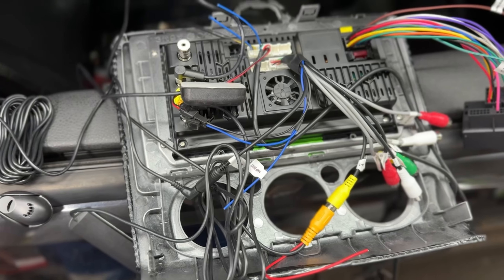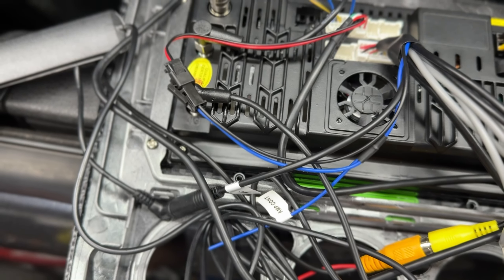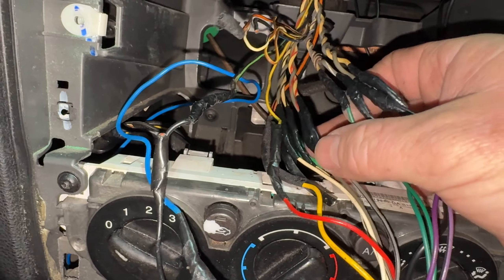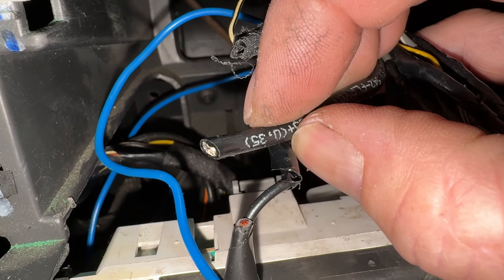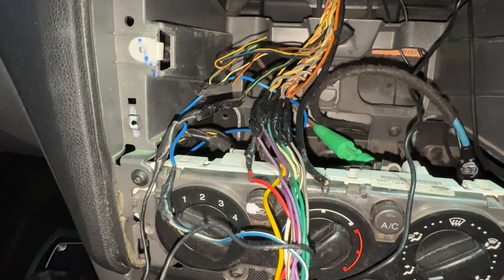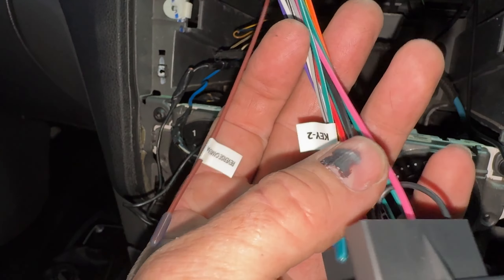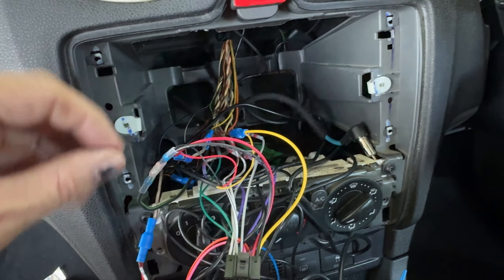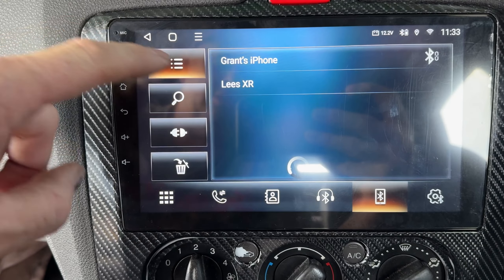Focus Android head unit upgrade with wireless CarPlay!!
Upgrading the already aftermarket Sony head unit in the Focus for a 10” Android type system. This unit is spec’d with wireless Apple CarPlay and Android Auto, sat nav and 4G connectivity for more on the go options and streaming. A great cheap head unit that does all it advertises and looks great.